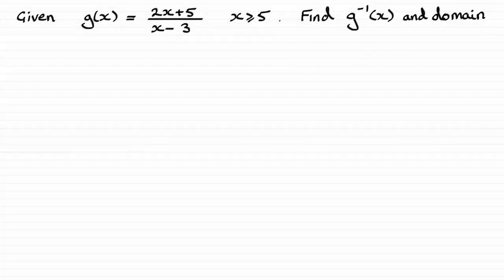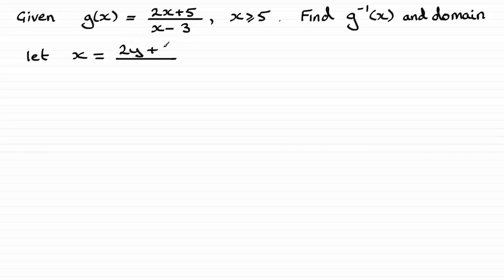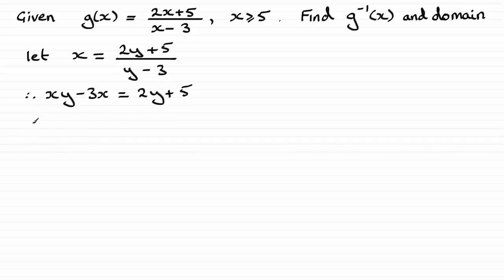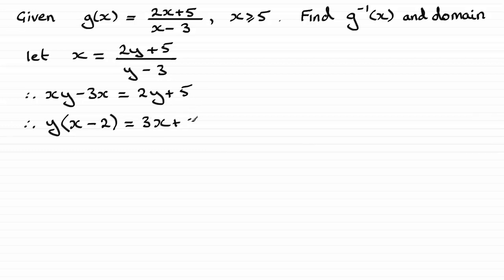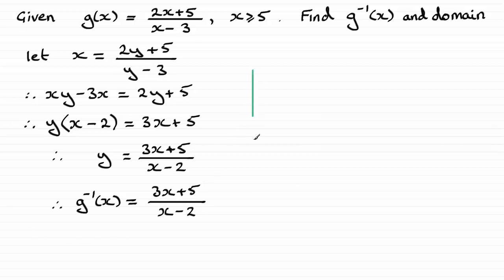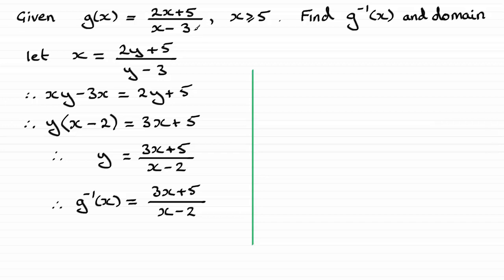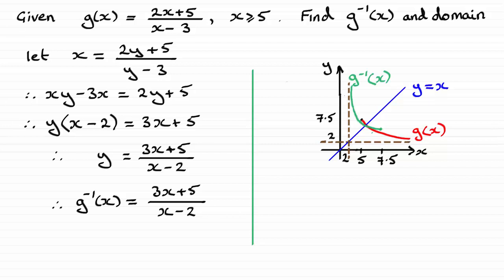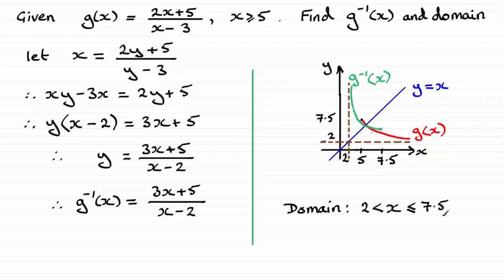Edexcel | A-Level Pure Maths June 2018 Paper 2 Q1(c) | ExamSolutions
Here you will find the worked solution to Edexcel A-Level June 2018 Pure Maths Paper 2 Question 1(c) on inverse fuctions